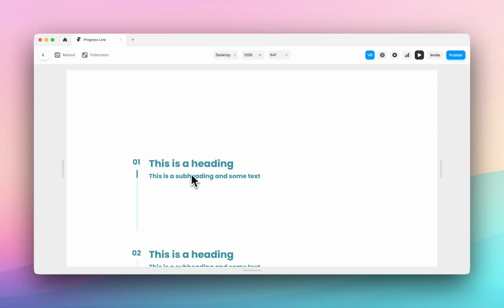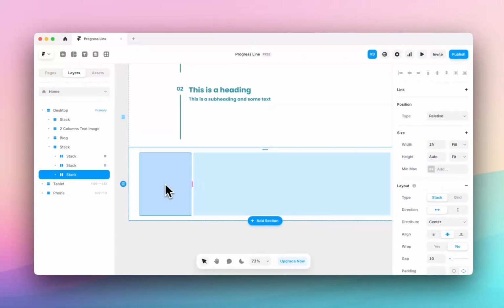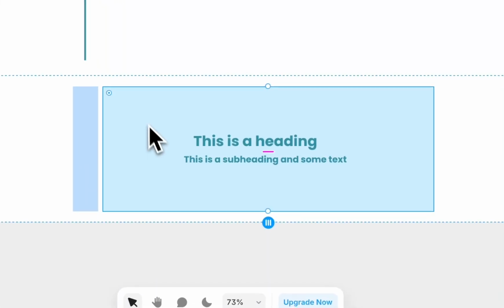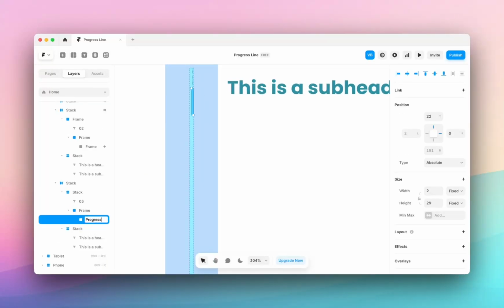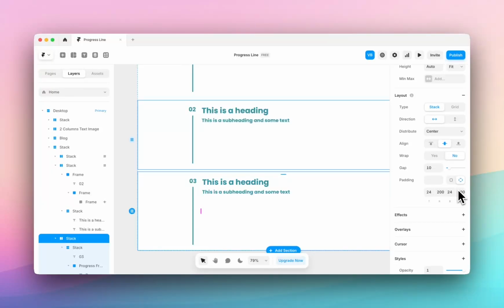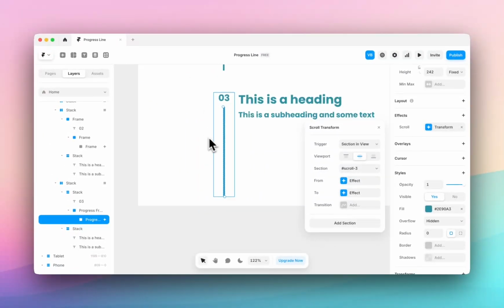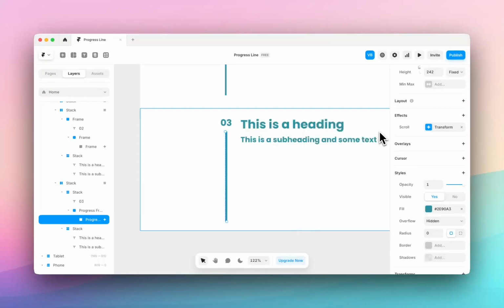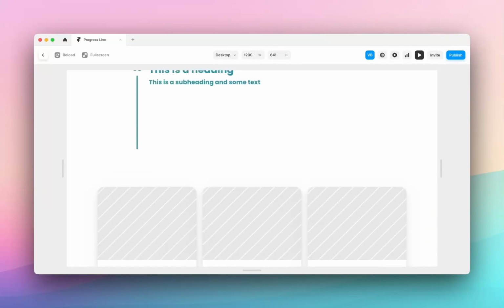How To Create an Animated Progress Line in Framer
Learn how to create a simple animated progress line without code or complex settings in @Framer.

This easy-to-use trick will help you add a dynamic touch to progress bars, step-by-step trackers and more.